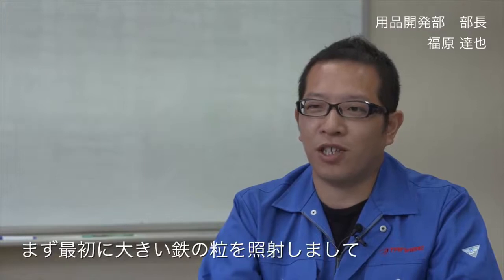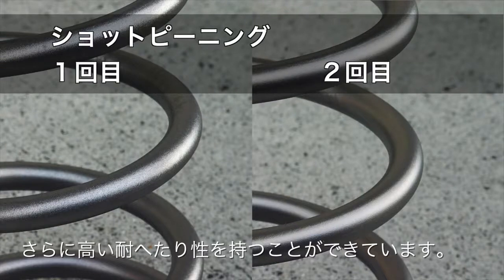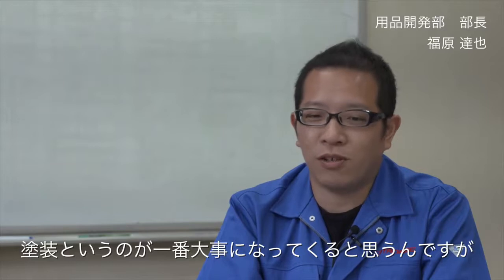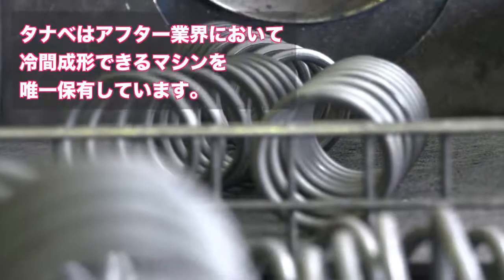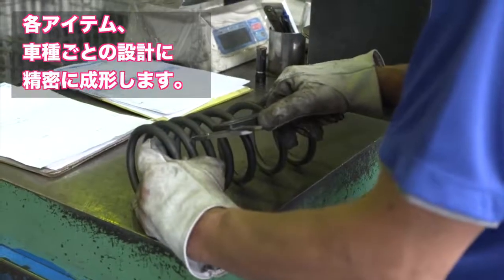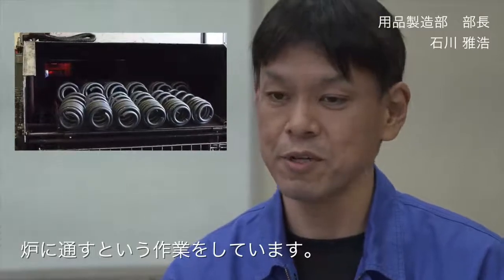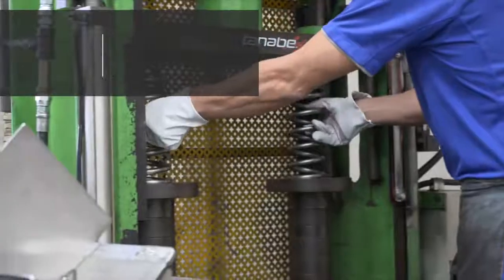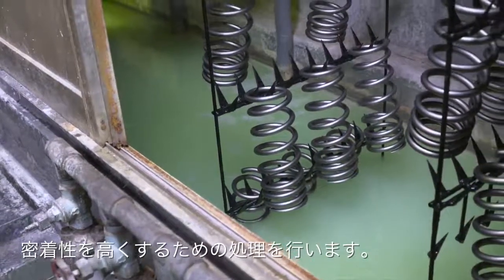【技術】サスペンション製造PR【tanabe】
【タナベ】tanabeのサスペンションへのこだわり。製造工程を包み隠さずお知らせします。

安全なサスペンションは、ここにあります。

☆youtube以外のSNSの登録もよろしくお願いします☆